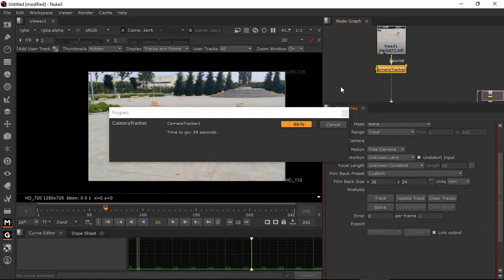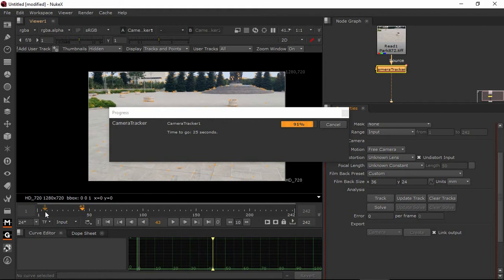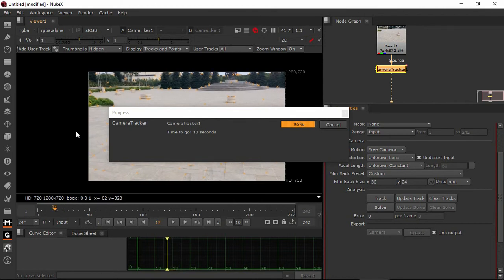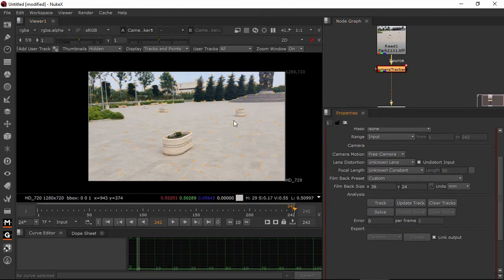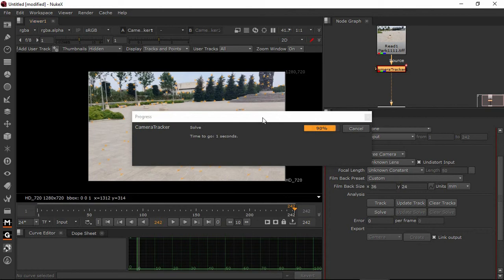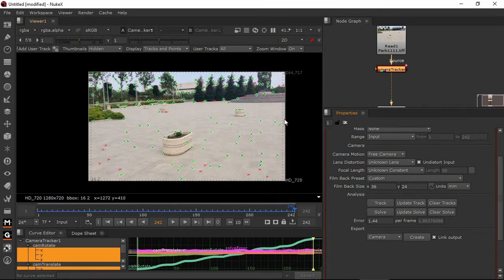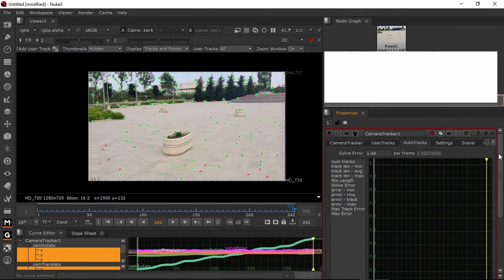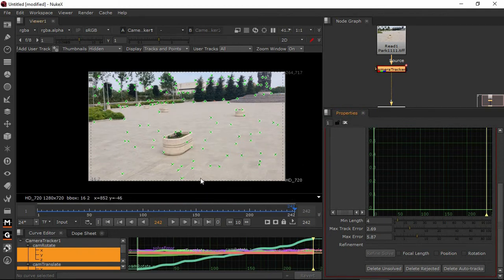How to learn Nuke 3D Matchmoving in Tamil 04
This video explains pipeline of the Match Moving and compositing concepts with Maya render passes. Follow the video learn and leave your comments click Alerts for upcoming videos.